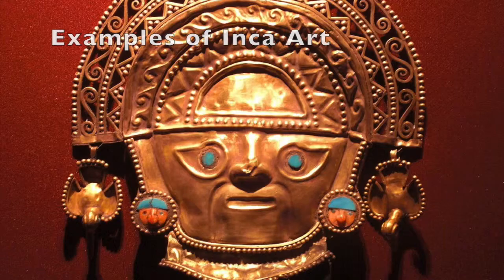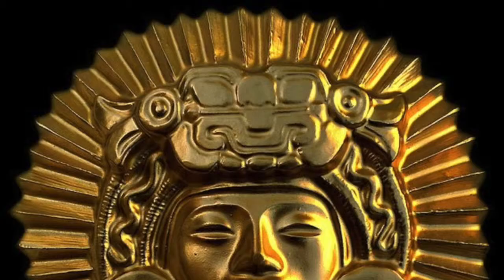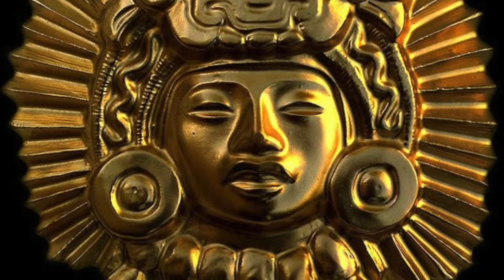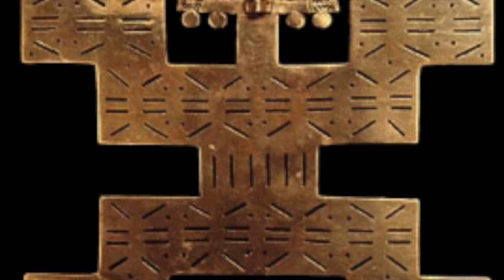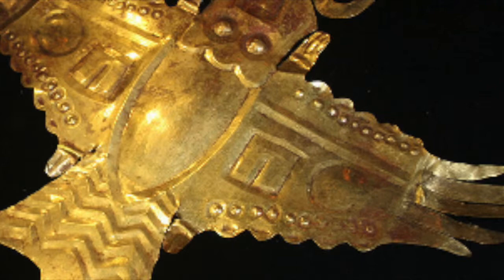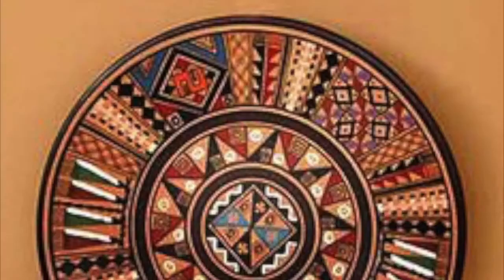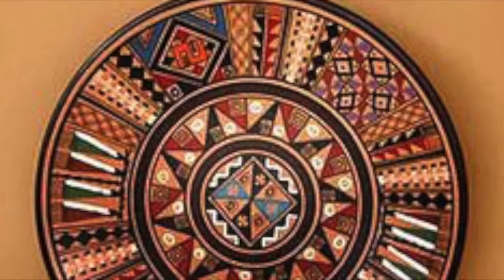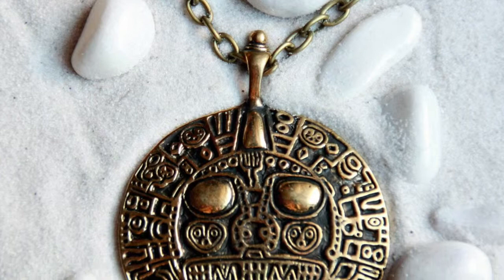Inca Art (Arty)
Inca Art in a nutshell.